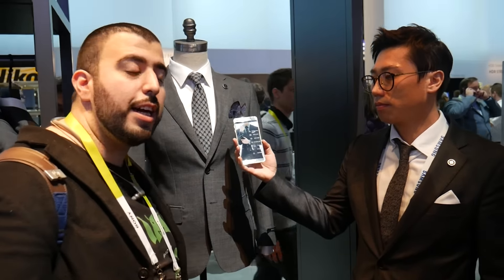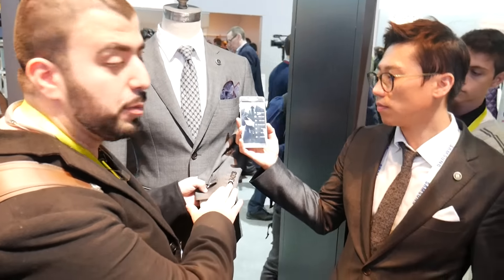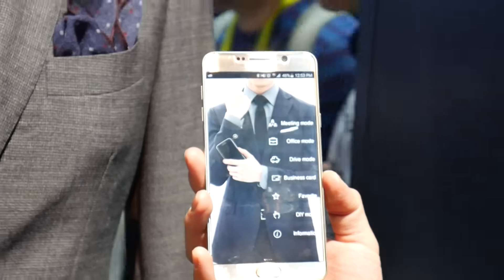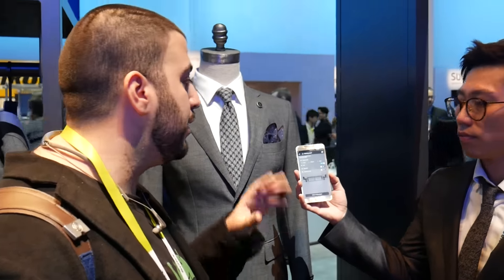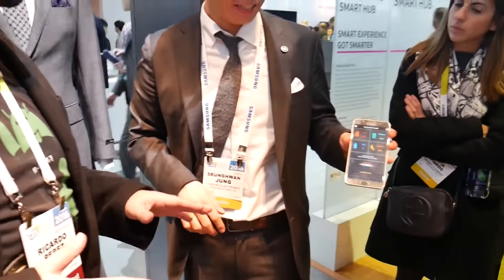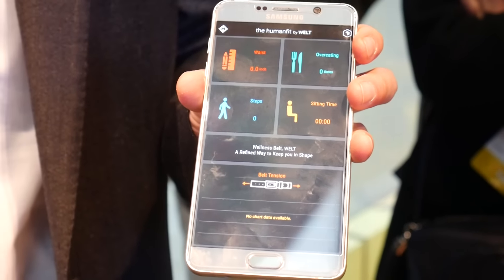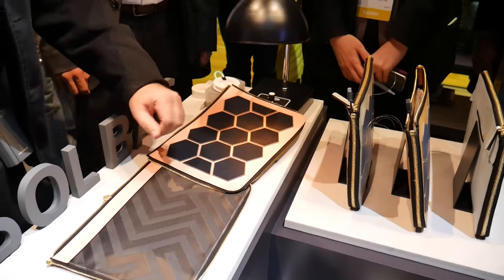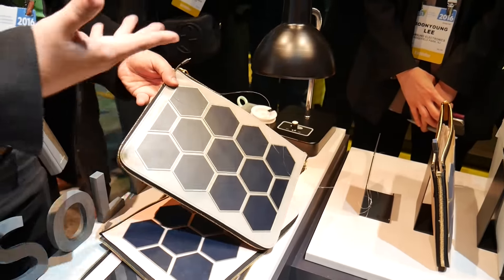Samsung's Smart Suit and Solar Purse at CES 2016